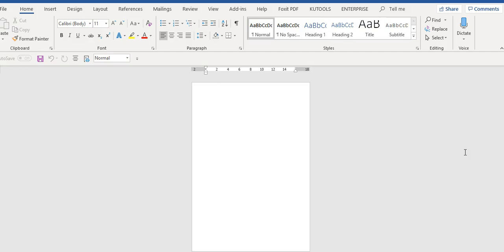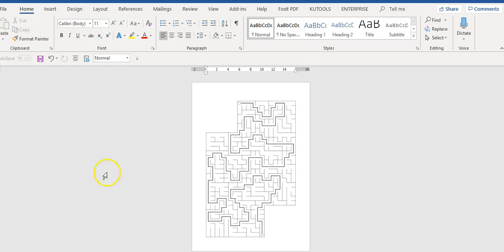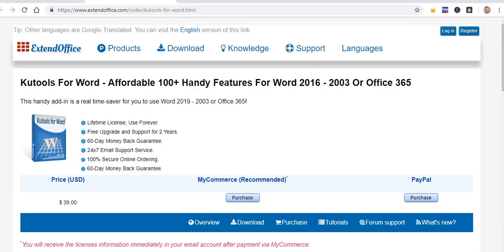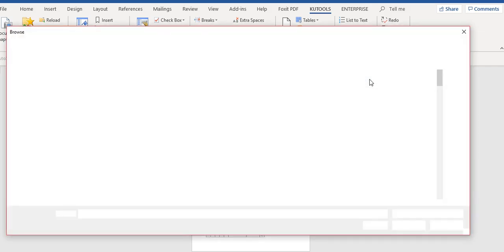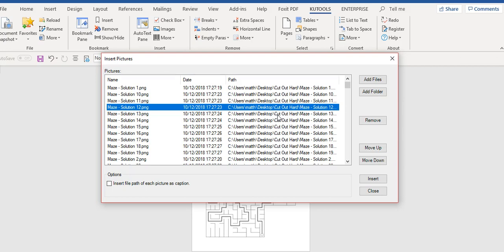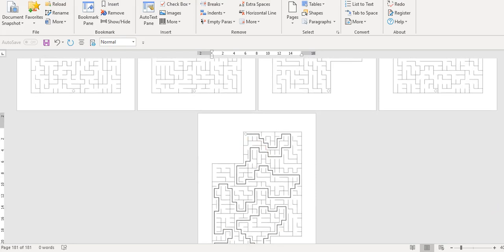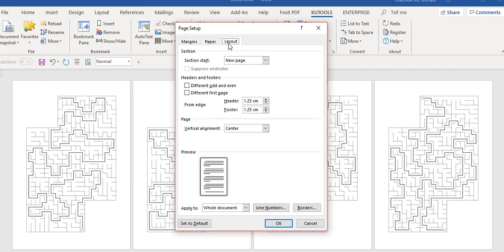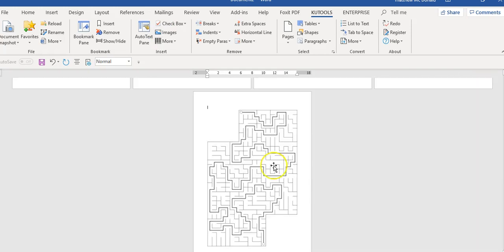Bonus Video - How To Speed Up Your Book Creation